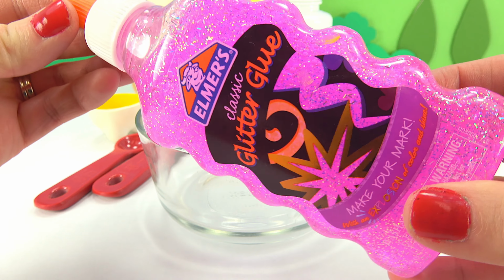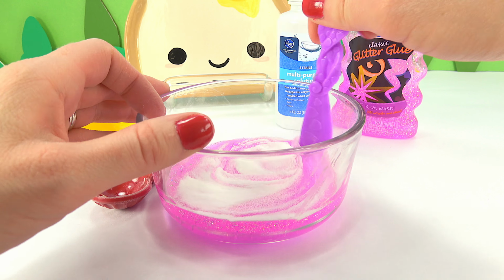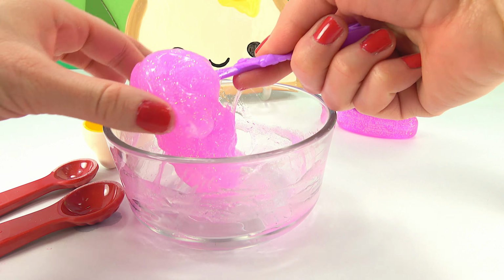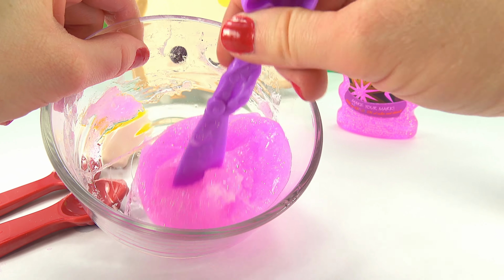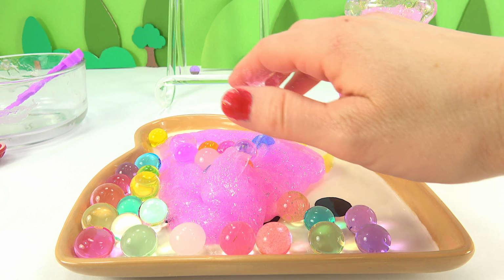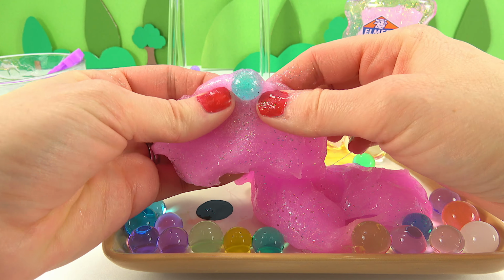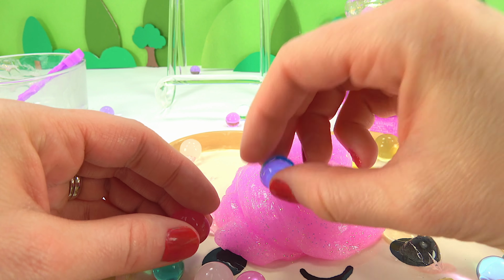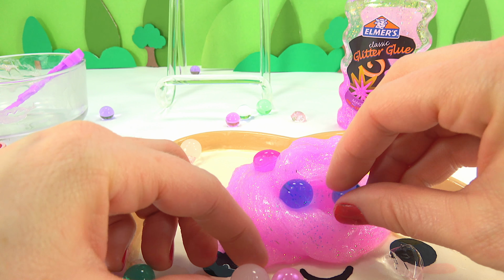Pink Glitter Slime with Orbeez Experiment / Pink Glitter Glue Slime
Today I make an amazing pink sparkly slime out of Elmer's pink glitter glue! All it takes is baking soda and contact lens solution to turn this glue into the best slime ever! After I make the best slime ever, I try adding Orbeez to the slime! Does it work? Will the slime combine with the Orbeez? Orbeez slime!

😻😻😻Other Toyland Videos😻😻😻

💖Belle throws a pool party and a Winnie the Pooh Tsum Tsum make a very fortunate mistake with Obeez!!

Toyland is a family friendly channel where we play and do toy reviews! Some of the toys we play with are FlipZees, Shopkins, Disney Princess, American Girl Dolls, Li’l Woodzeez, Calico Critters, Tsum Tsum, Mixie Q’s, Dorbs, Pop! figurines, Fisher Price, Minnie Mouse, Peppa Pig, play doh, Splat Ball, playmobil, toy capsules, Legos, slime and other as seen on tv toys.

We love singing nursery rhymes, making arts and crafts, customizing toys, opening blind bags, hauls, DIYs, mystery surprises and creating toy mashups. Feel free to submit video ideas; we love comments! And if you like a video, make sure to give it a thumbs up so we know to make more videos like that!!!

Additional information:
If you're interested in toys in the background it may include any of the following: Shopkins, Squinkies, Legos Minecraft, Playmobil, Li'l Woodzeez, toy blocks, Russian Nesting Dolls, LPS (Littlest Pet Shop), My Little Pony, Mario, Mickie, Minnie, Donald, Goofie, Vinylmation, baby chicks, wind-up toys, Legos, Tsum Tsum, Teletubbies, Homies, Yowie World, Twozies, Mini MixieQ's, Care Bears, Bobbleheads, D&D Dice, and Num Nums.